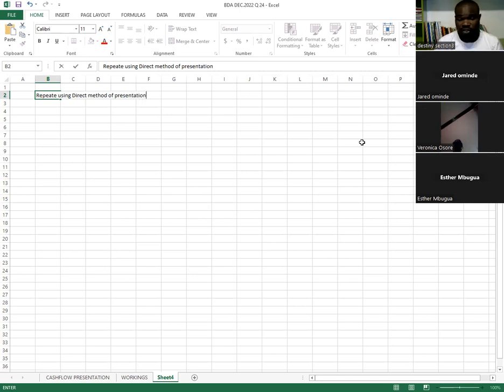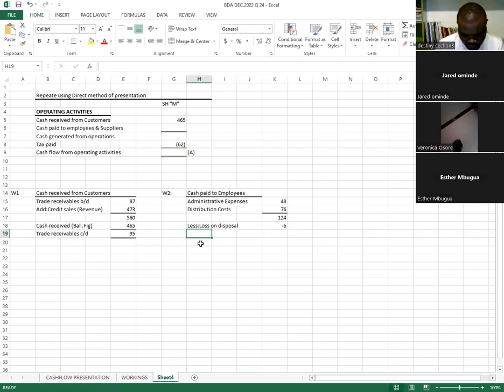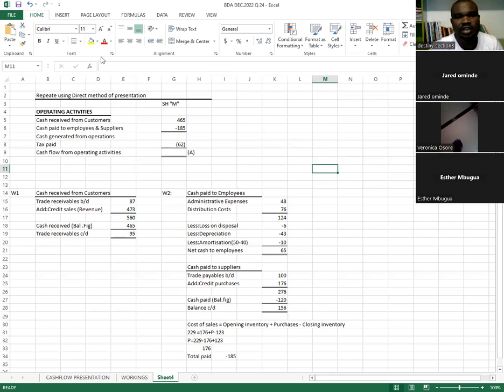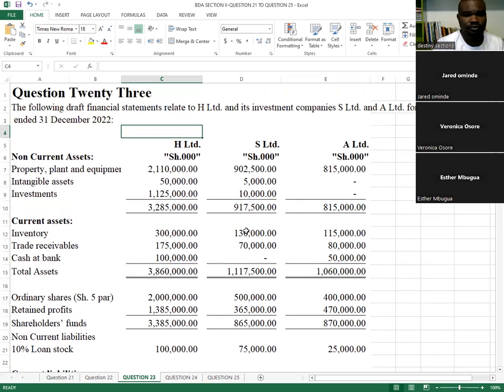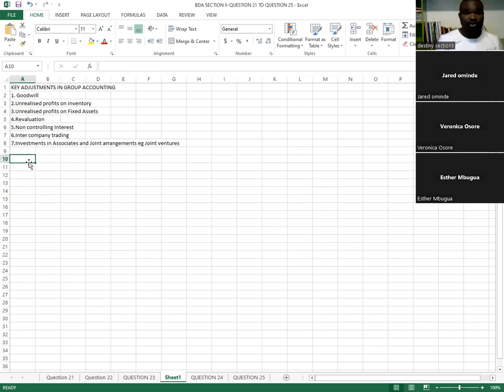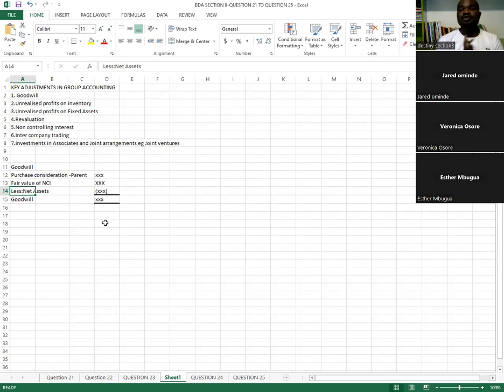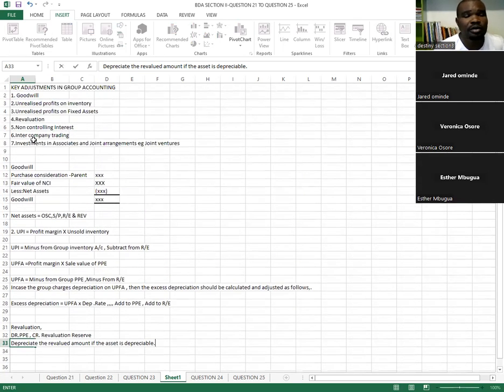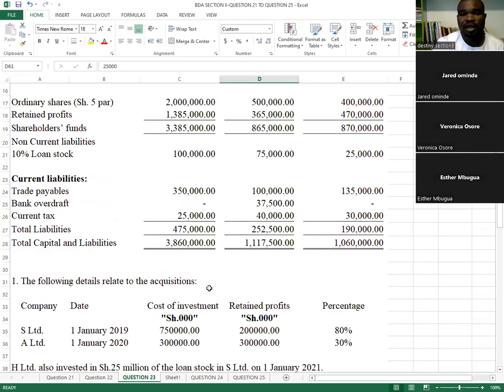BDA DEC 2022 Q24 USING DIRECT METHOD